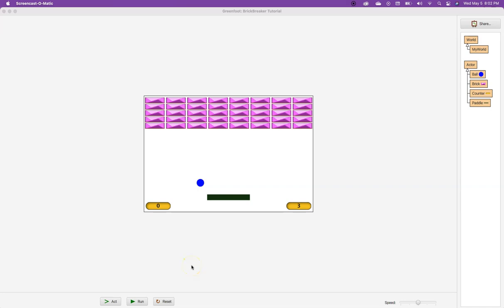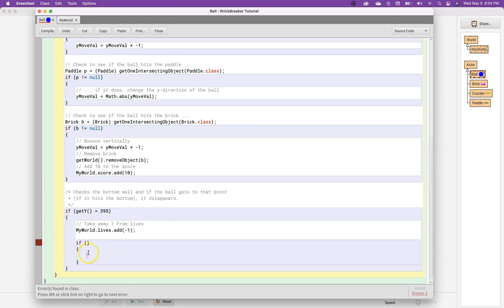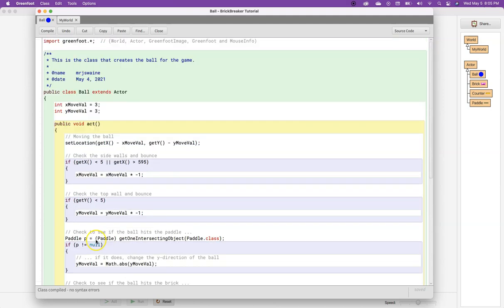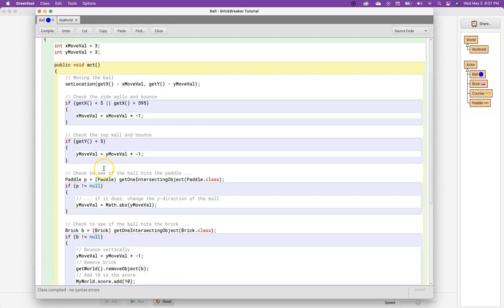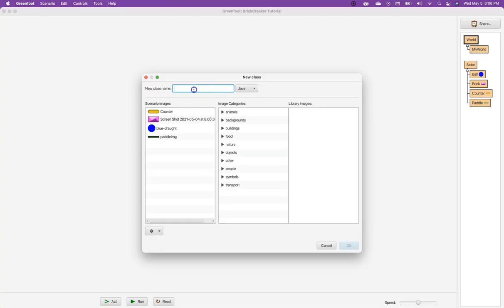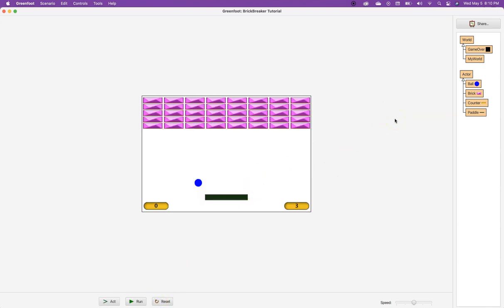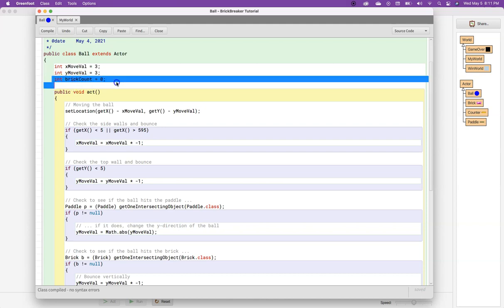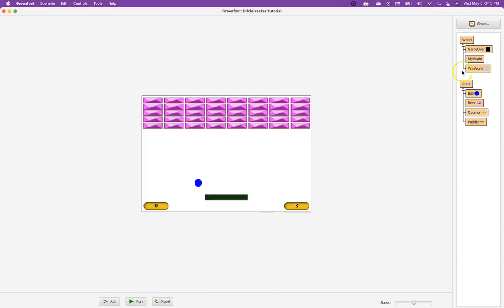Greenfoot BrickBreaker Tutorial - Part 6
Making the lives work properly and creating a game over and a Win world!